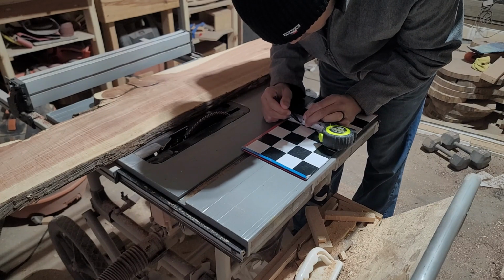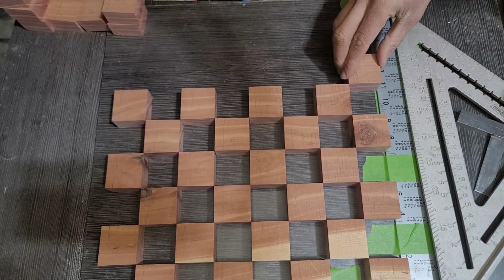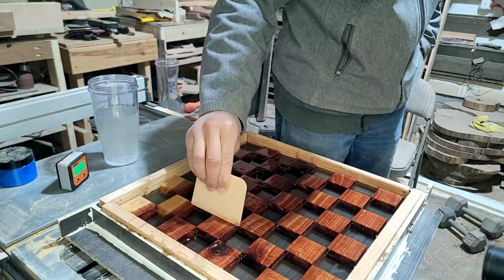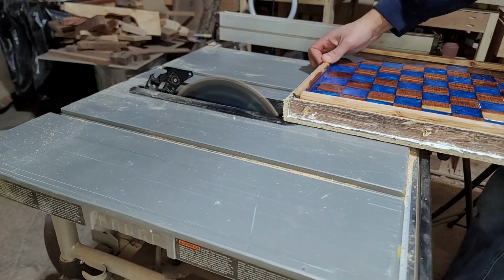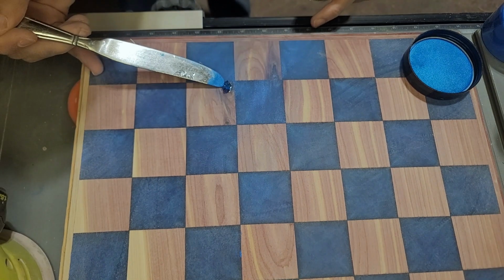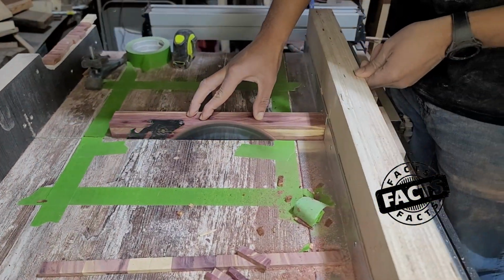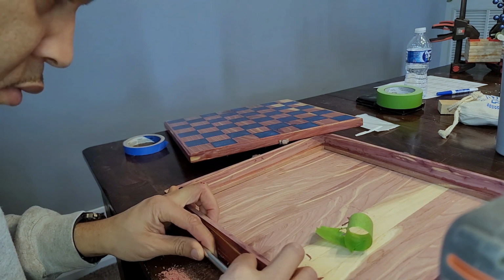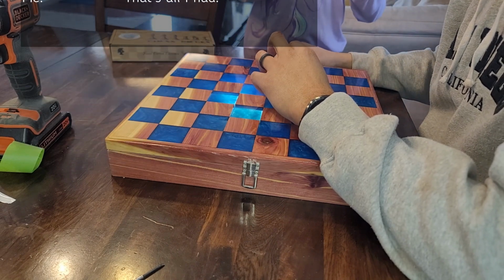Chess Board with LED | Epoxy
In this video I am building a chess board for my kids. It was time to upgrade their recent version. They mainly played checkers on this old board, but this new chess board 'game console' gives them the option to play both, while housing the pieces in a lower compartment.

I used cedar wood and blue cobalt pigment for the epoxy. For my first ever chess board, this turned out great! I love the design... and can't wait to make another one.

Thank you for being part of this woodworking journey and I look forward to hearing your thoughts on the build. I have one custom order in for the next chess board and would be willing to make others.

Would you be willing to help our channel grow?

Our goal this year is to produce 12 full length videos. If you have ideas for future builds, feel free to let us know. Maybe we'll take on your idea!! Being new to YouTube, we're growing and learning every day. HUGE 'thank you' for all of you joining now! Thanks for suffering through the learning process with us. : ) We REALLY appreciate you!

Music and creation platform provided by Movavi Video Editor.

00:00 The Relic
00:43 Comments (a family-friendly channel)
01:51 The Beginning Steps
02:30 Building the Form
02:50 Sealing Wood and Form
03:59 Let's Talk Epoxy (Floaty Thingies)
04:46 Pouring the Cobalt Blue Epoxy
05:27 Table Saw Gremlins
06:02 Bring it to Life (Cutting off the Sides)
06:50 Side Panels/Final Sanding
07:34 Overall Goal/The Message
08:12 Board Thickness
08:41 323 Pro Tip/CA Glue and Epoxy Fix
09:22 Shellac Application
09:48 Building the Base
10:38 Fact Talk
11:10 Sides of the Base
11:55 ASMR Moment/Inside Profile
13:05 Adding Hardware/LEDs
14:53 The First Game
15:29 Outtakes